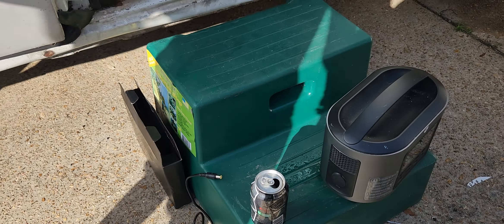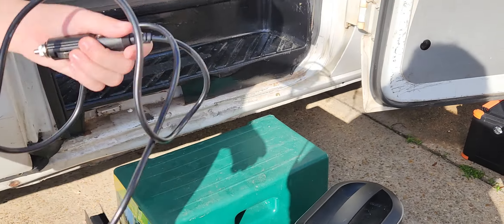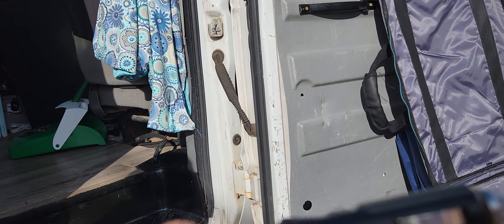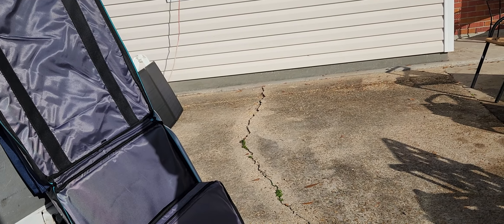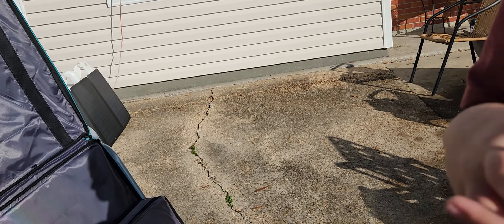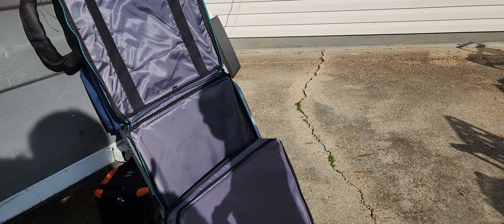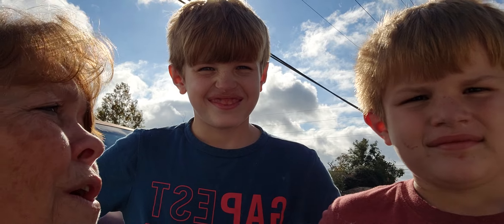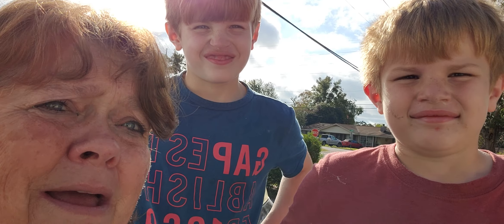Teaching my grandsons how to set up solar panels to charge.